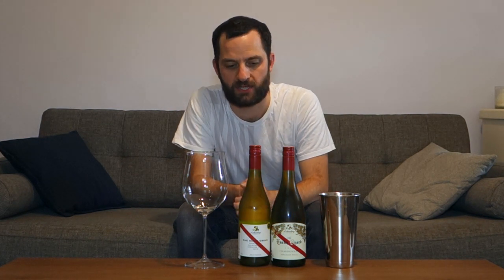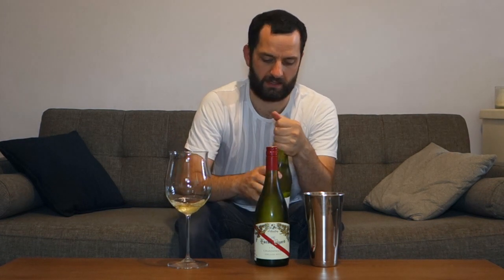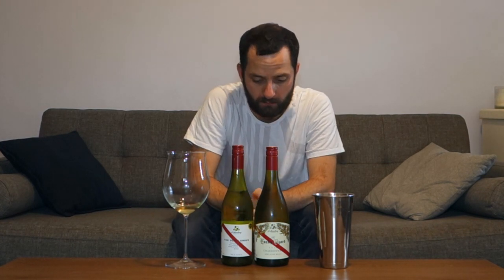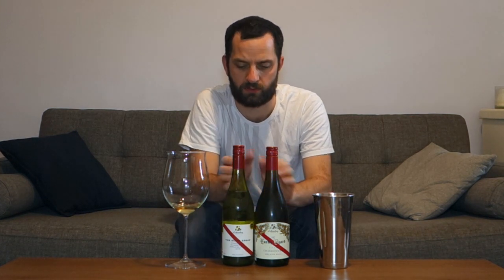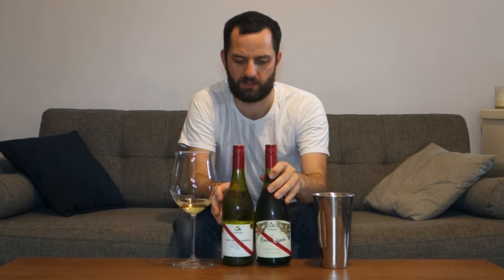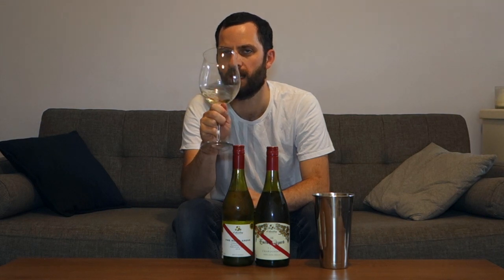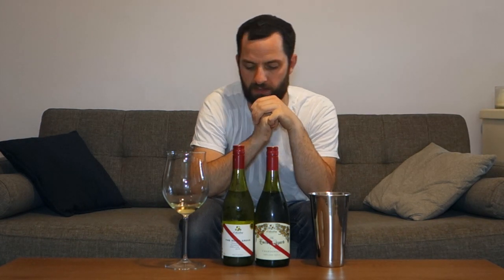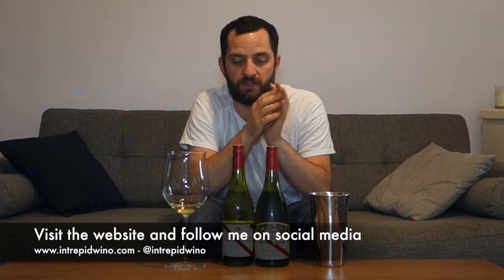Let's Taste - d'Arenberg 2016 Chardonnays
The third and final in another series of Let's Taste d'Arenberg wines, this time looking at two chardonnays from the 2016 vintage. McLaren Vale, although considered a warmer climate ideal for red varieties, still has a lot of chardonnay, as there are cooler parts of the region suited to white varieties. The Adelaide Hills is possibly considered the best region in South Australia for chardonnay, so it makes sense they should use fruit from here.

Wines tasted;
d'Arenberg 'The Olive Grove' Chardonnay 2016 - RRP $15.00
d'Arenberg 'The Lucky Lizard' Chardonnay 2016 - RRP $25.00